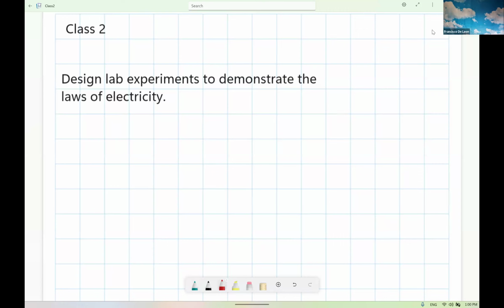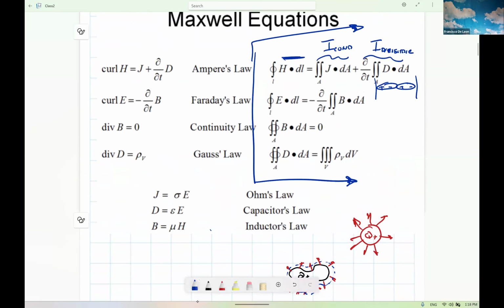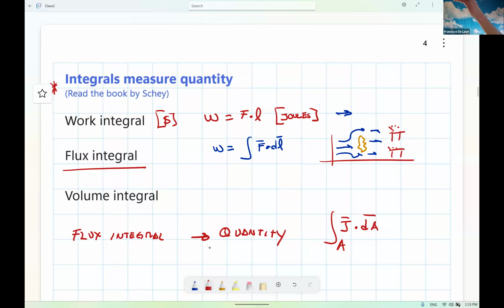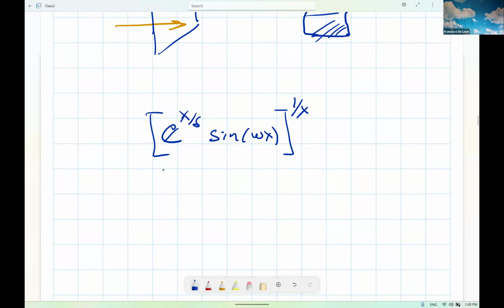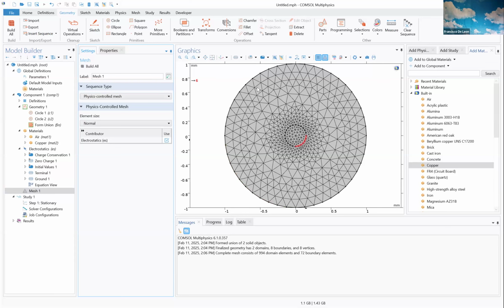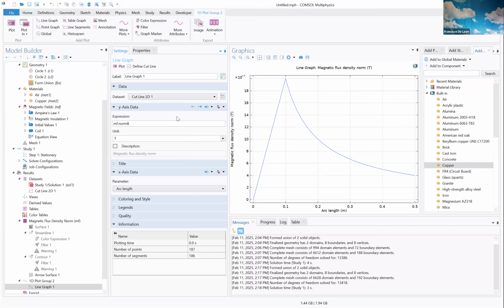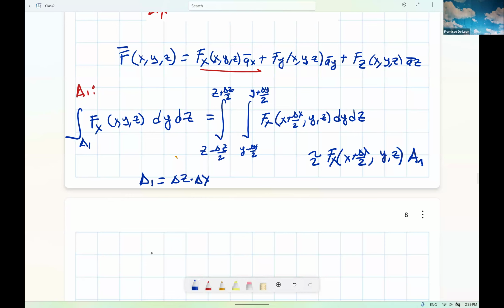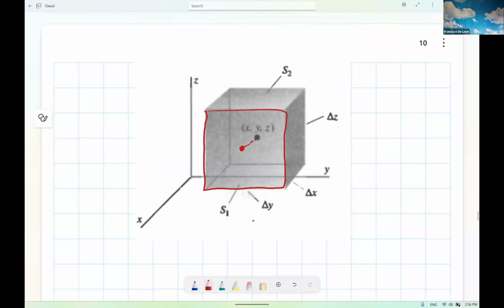Practical Finite Elements for Electrical Engineering. Class2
An informal description of work, surface, and volume integrals - Divergence